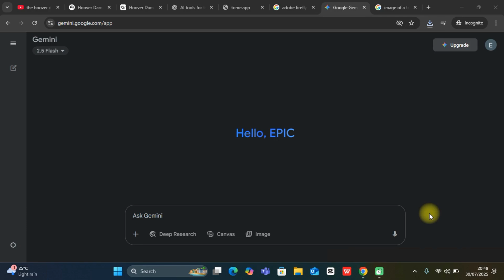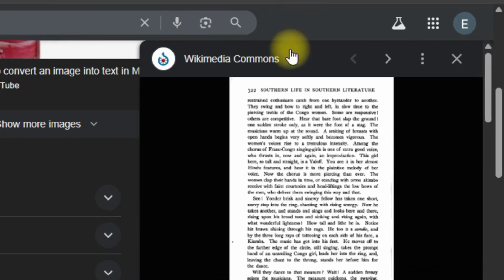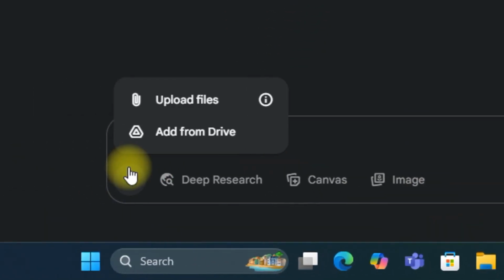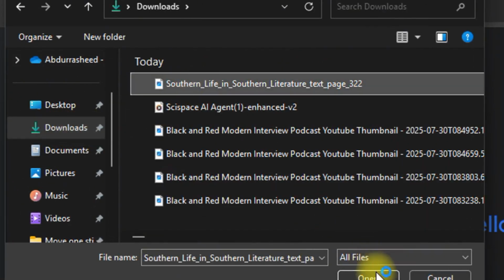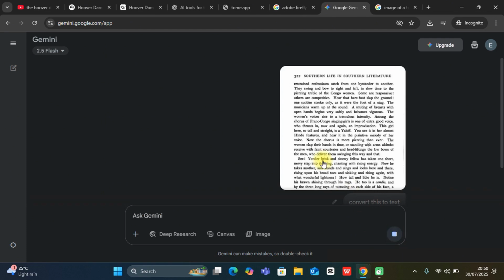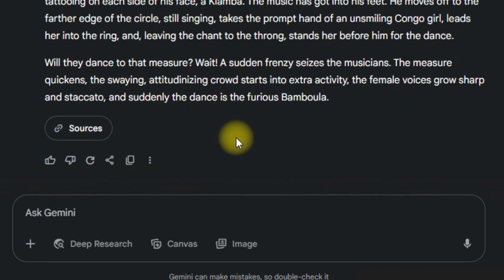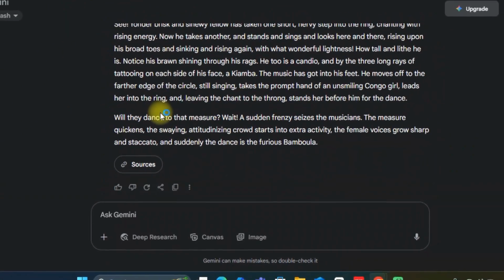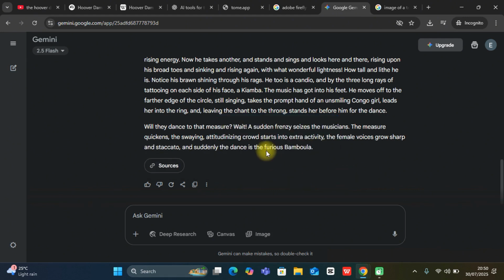Convert Image to Text for Free with Google Gemini!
In this tutorial, learn how to use Google Gemini’s free OCR feature to convert image-based text into editable format. Whether it's scanned documents, screenshots, or photos, Gemini can quickly recognize and extract the text. Follow along to see how to upload an image, run the conversion, and copy or export the results. Perfect for students, researchers, or anyone needing quick and accurate image-to-text conversion—no manual typing required!